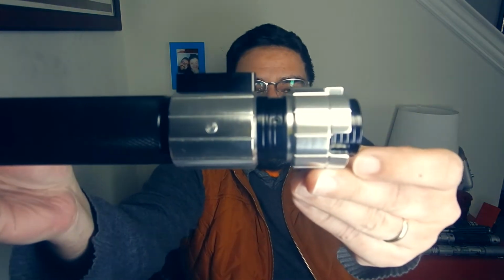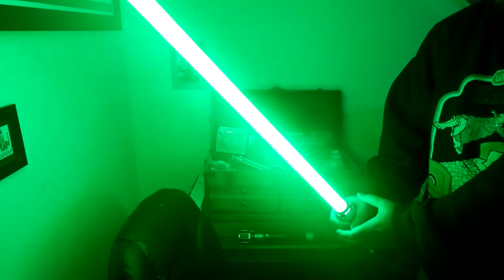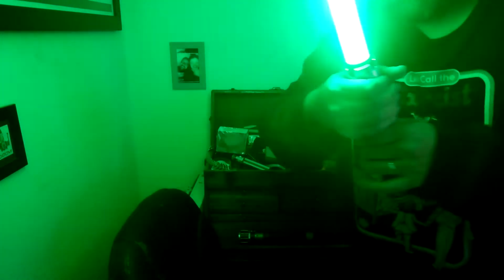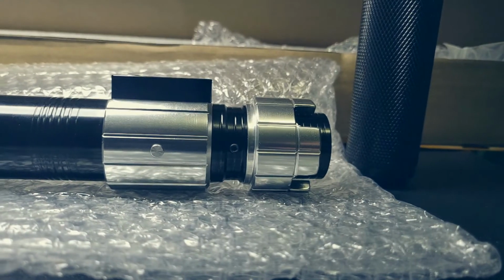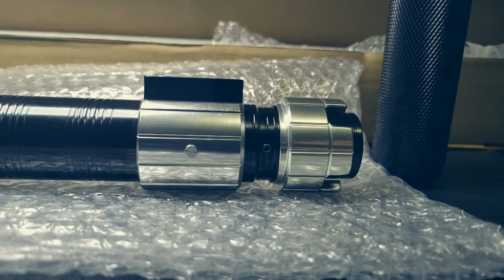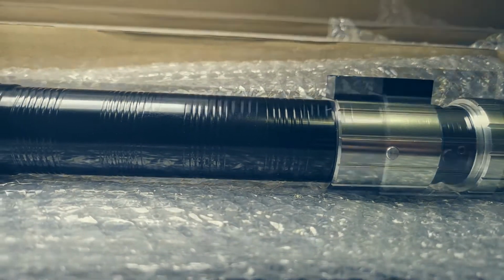▲ Starfall Speeder Custom Saber Unboxing // ThePachStore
▲ Starfall Sabers X ThePachStore Speeder Bike Lightsaber Review. I think I need to do an in depth review of my whole collection before they're packed away for the move.

▲ Hi! I'm Billi Maddox and I'm gonna mess this up so that you don't have to!
​I use that as my catchphrase to show that making stuff can be easier than it looks so get in there!
​I'm a huge Star Wars fan so it inevitably creeps into everything that I make from bookbinding, sci-fi props, cosplay and custom collectibles. I'm always tinkering with a new blaster or lightsaber or something to add to my Batuu Bounding outfit. Going to Galaxy's Edge was a huge inspiration and I can't wait to customize my own droid and wardrobe to be a bit more in universe, everyday. I try to work on a tutorial / DIY / how to project every week!